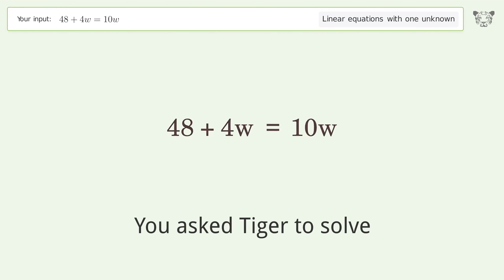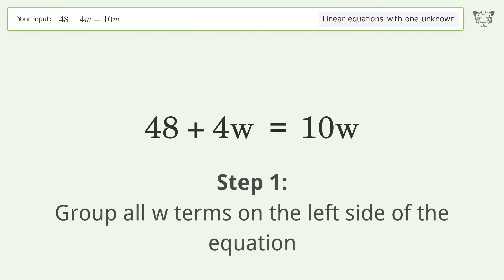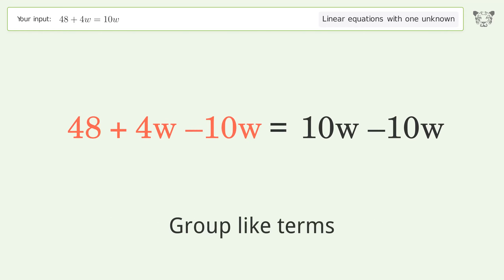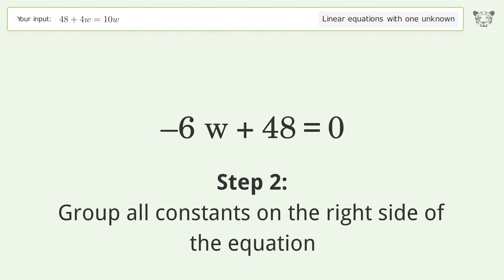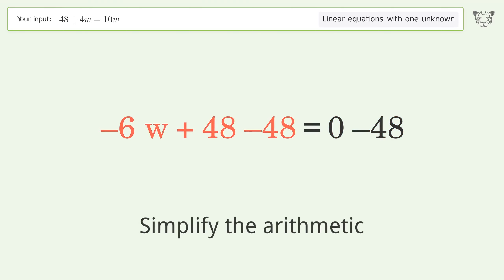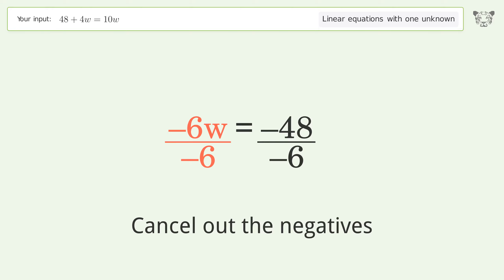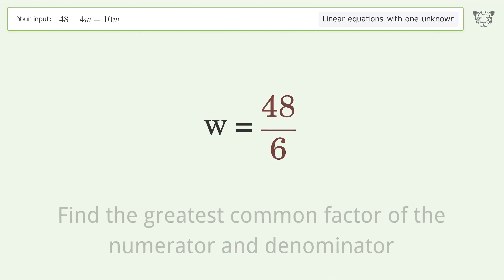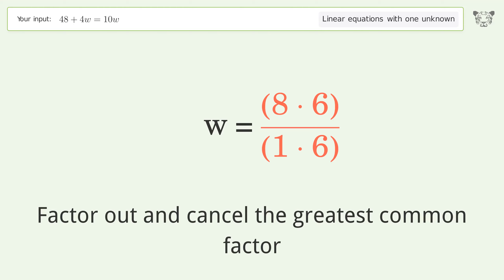Solve 48+4w=10w: Linear Equation Video Solution | Tiger Algebra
Struggling with 48+4w=10w? Watch our step-by-step video on Tiger Algebra to master this linear equation effortlessly. Also check out for more tips and tricks for dealing with linear equations with one unknown